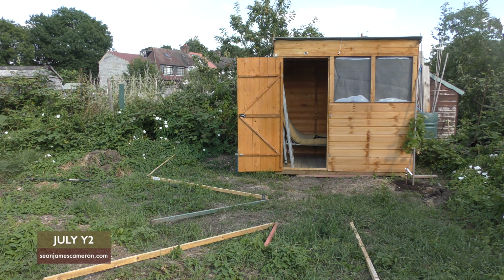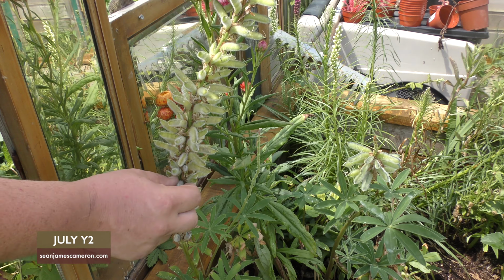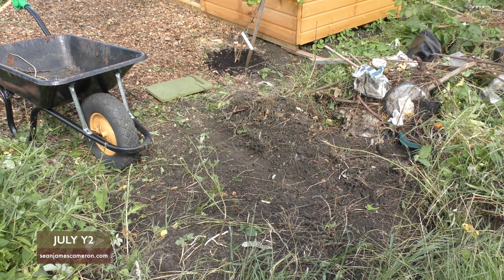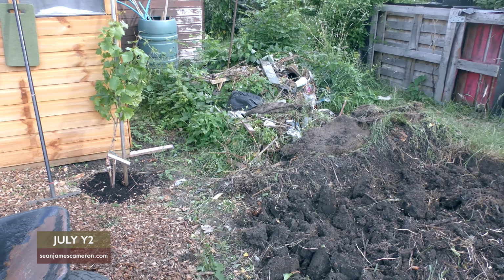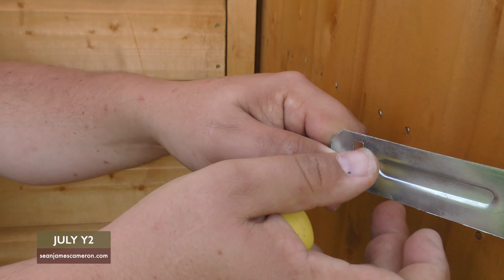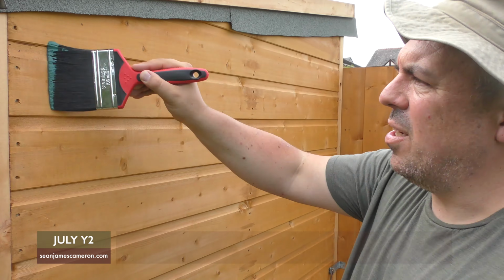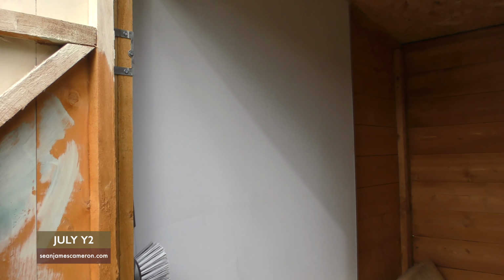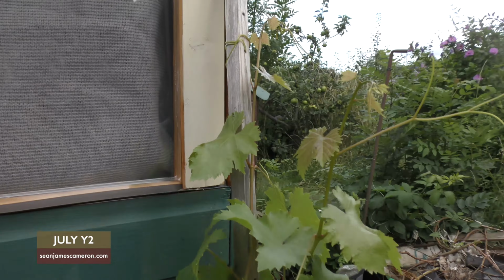Railway Allotment: July - Full day on the plot (2020)